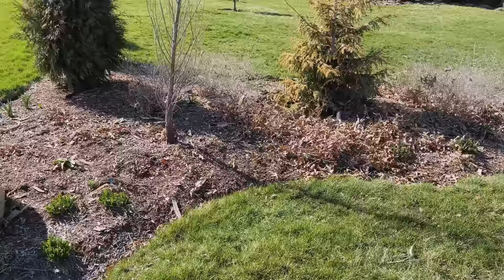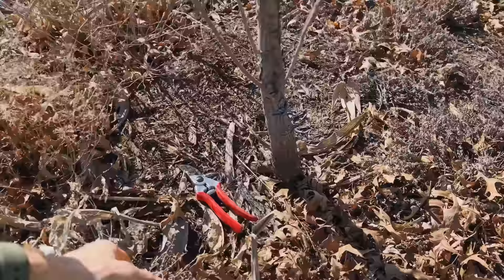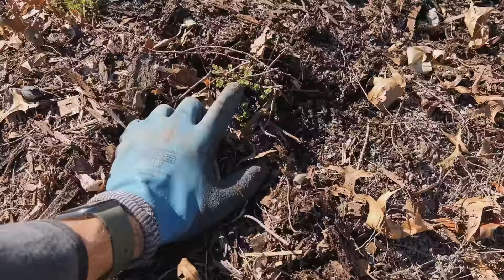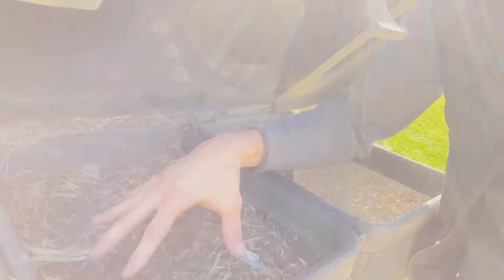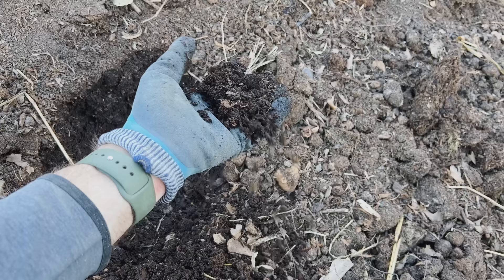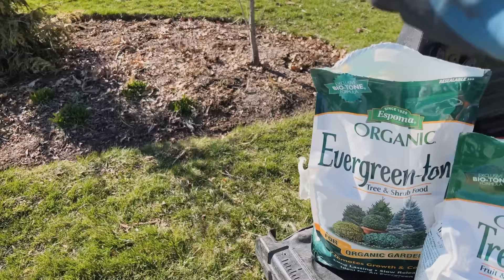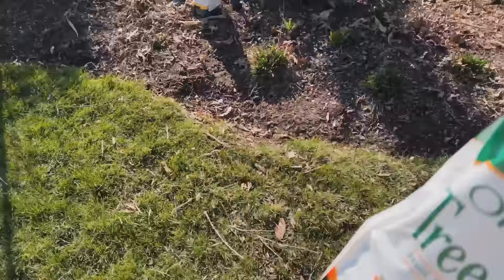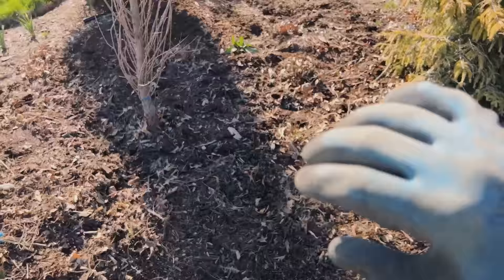Cleaning Up the Flowerbeds + Impromptu Compost Tour | Gardening with Wyse Guide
When spring rolls around, there are lots of tasks that need to be done in the garden including cleaning up the flowerbeds. Plus, I’m covering some impromptu compost tips!